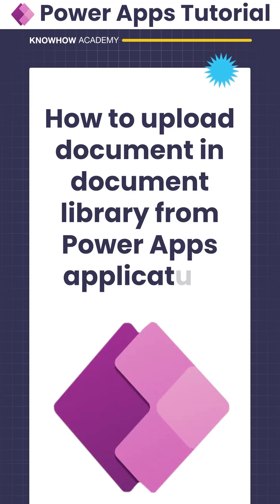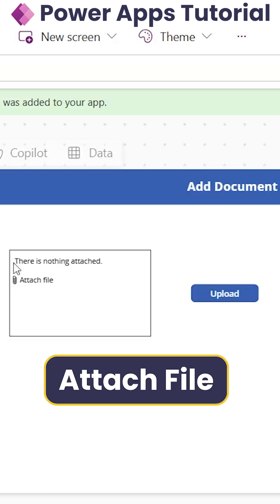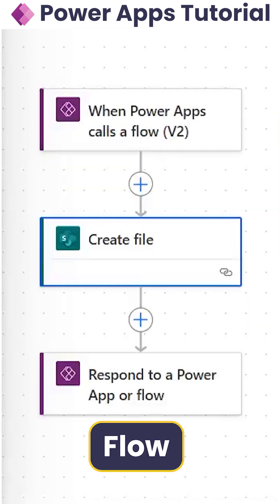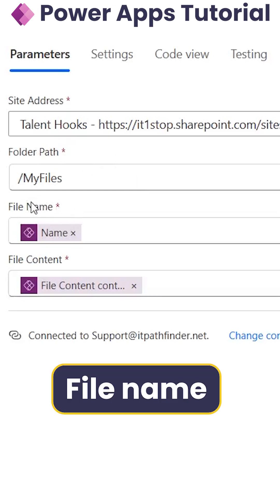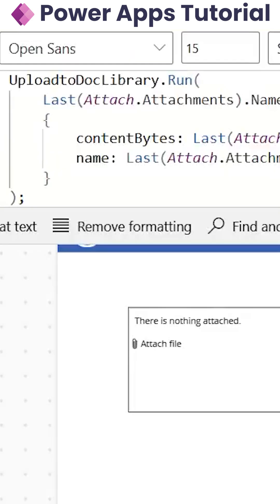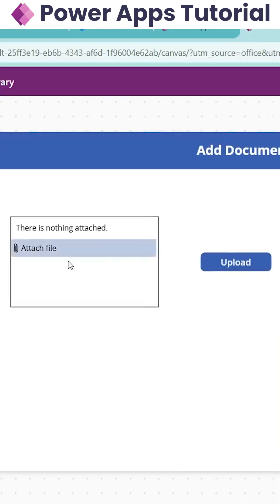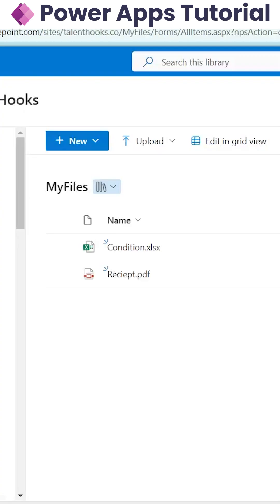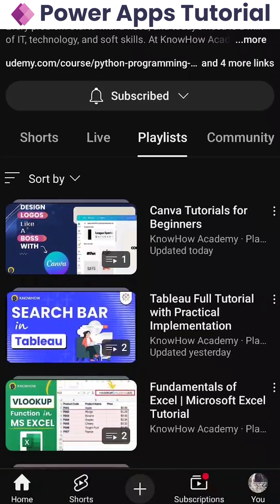Upload document in SharePoint Document Library | Power Apps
In this quick video learn how to upload documents to a SharePoint Document Library using PowerApps
Step-by-step guide with Power Automate integration. Perfect for beginners!

We offer practical, hands-on training in the following in-demand technologies:

✔ SQL
✔ Power BI
✔ PowerApps
✔ Power Automate
✔ Digital Marketing
✔ AI/ML
✔ Snowflake
✔ No Code Platforms
✔ Programming